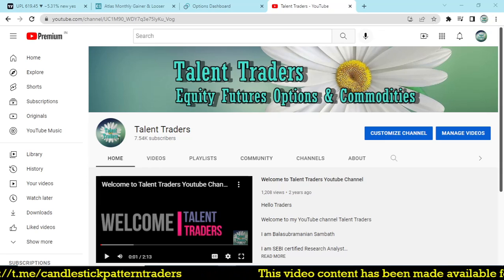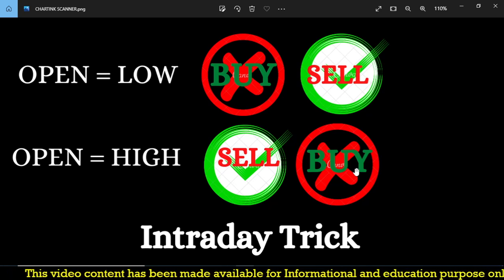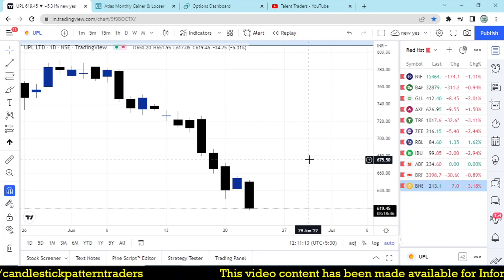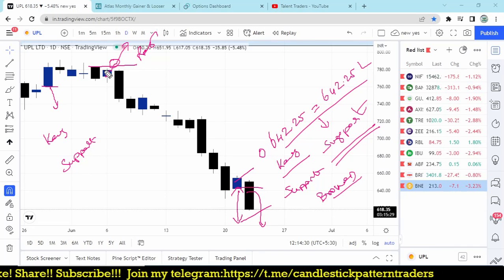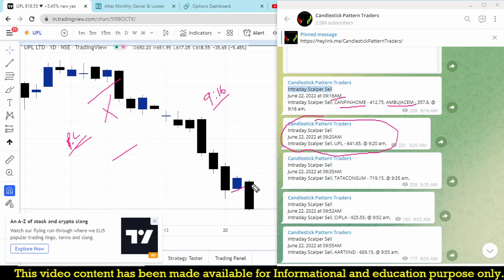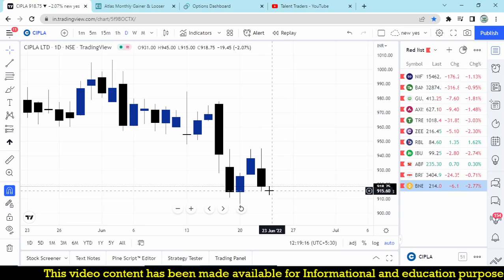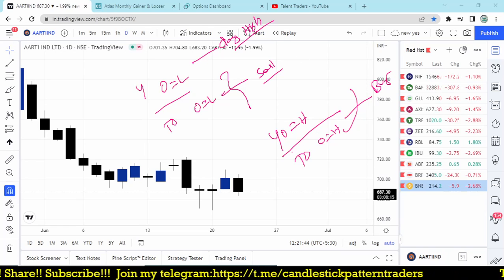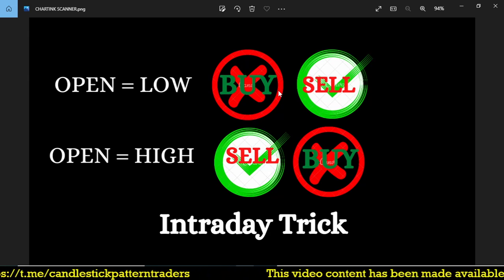𝗢𝗣𝗘𝗡=𝗟𝗢𝗪, 𝗡𝗼 𝗕𝗨𝗬 𝗢𝗻𝗹𝘆 𝗦𝗘𝗟𝗟 & 𝗢𝗣𝗘𝗡=𝗛𝗜𝗚𝗛, 𝗡𝗼 𝗦𝗘𝗟𝗟 𝗢𝗻𝗹𝘆 𝗕𝗨𝗬 𝗖𝗛𝗔𝗥𝗧𝗜𝗡𝗞 𝗦𝗖𝗔𝗡𝗡𝗘𝗥